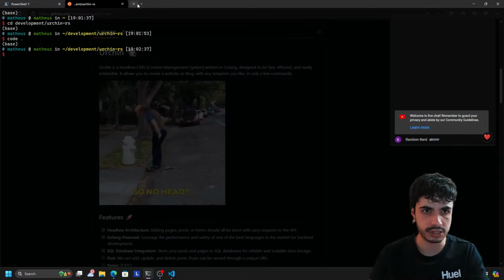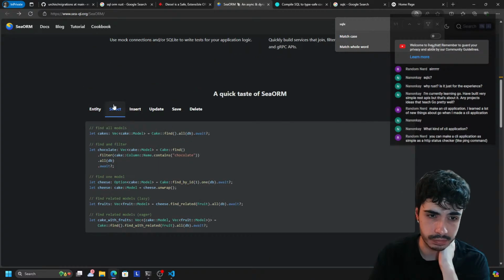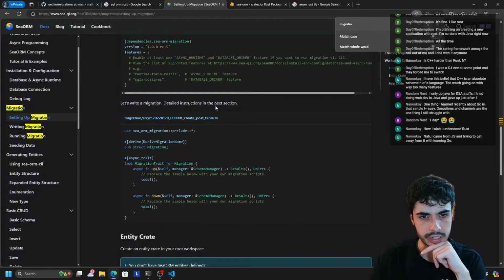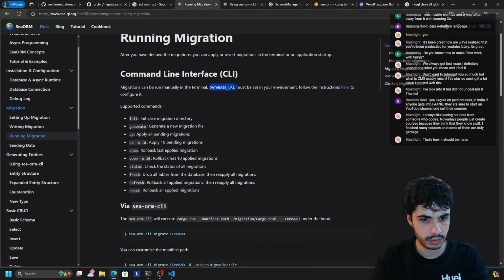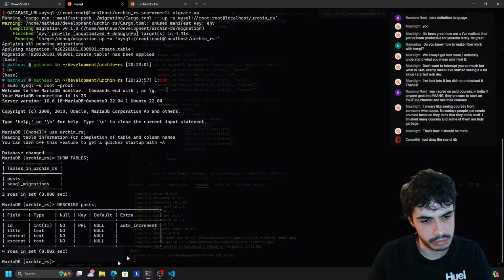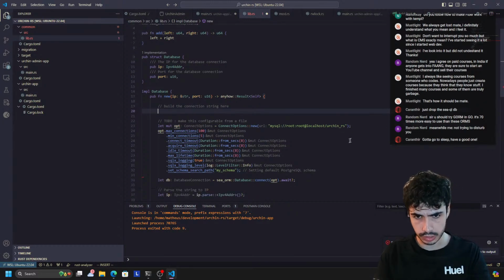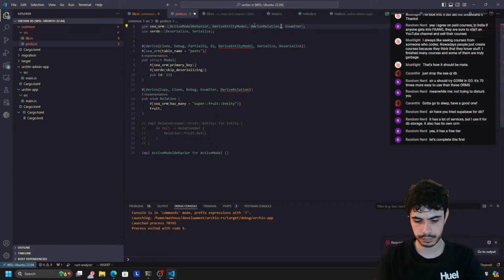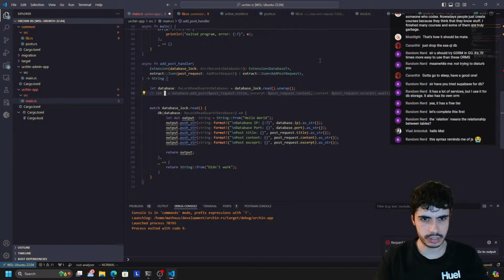Go CMS to Rust pt2 - Databases and ORM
🚀 Ayo! I hope you guys are ready for yet another Rust stream - This time, we will probably be playing with Databases and ORM crates in Rust.

🖥️ Last stream, we were able to create the barebones project for the admin and web app for urchin-rs. Today we will add some database functionality to the application, where we want to create, read, update and delete posts in a database.

👨‍💻 Get ready to pair program some Rust with me and really throw safety into this CMS 🔥

Looking forward to this Monday evening stream 👊

🔗🔗🔗🔗Important Links🔗🔗🔗🔗